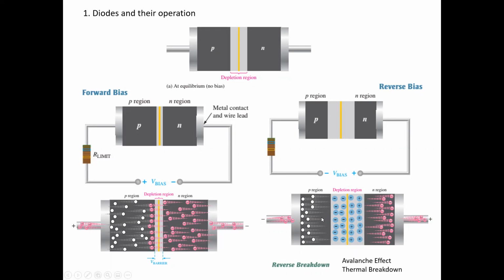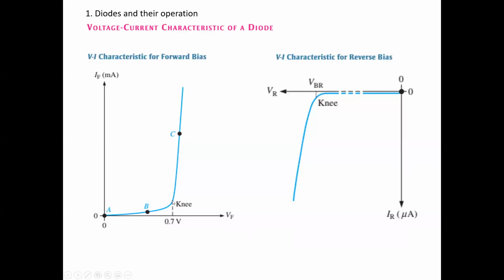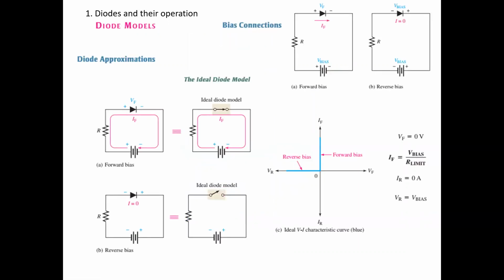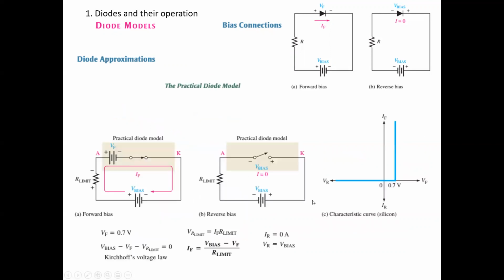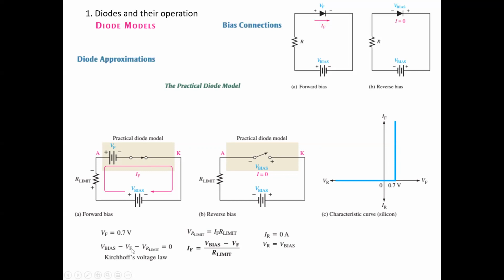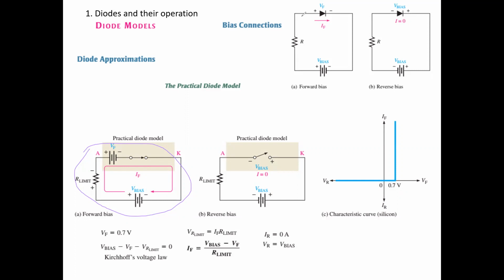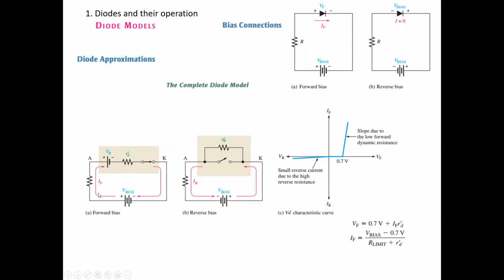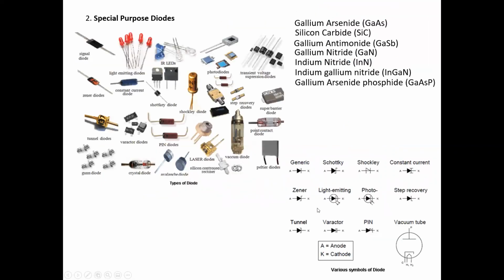diode explained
this video explain basic diode, construction, characteristic curves, ideal and practical models